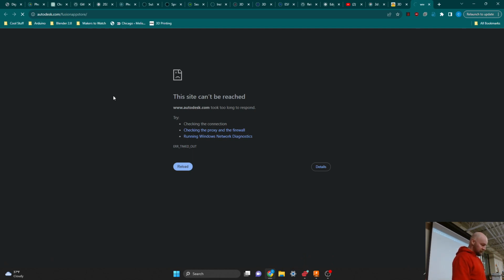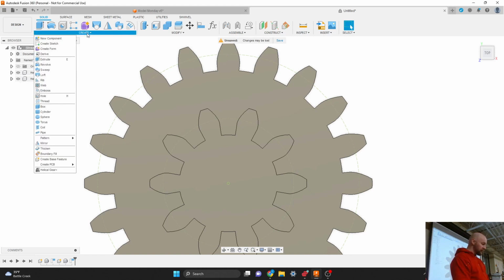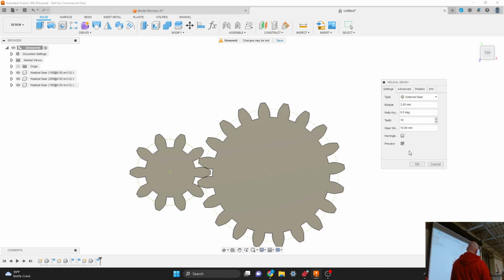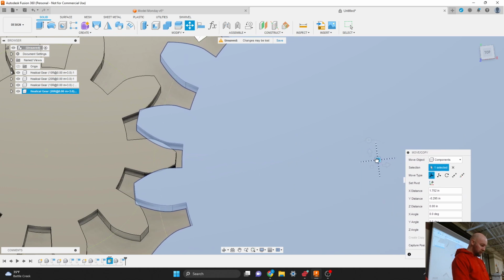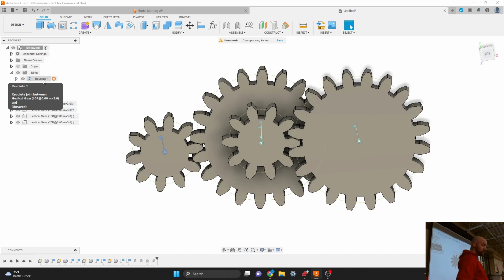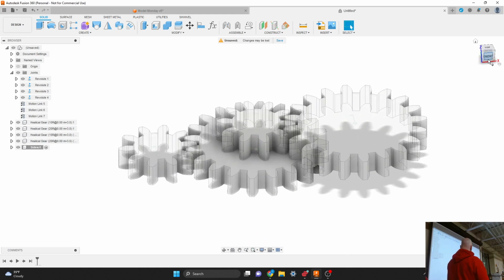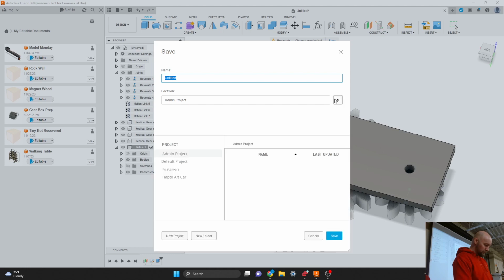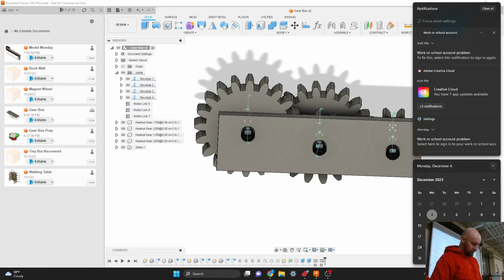Model Monday -Combat Robot Part 5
Part 5 of a series designing a combat robot.  We will make parts over the next few weeks to assemble into a combat robot.